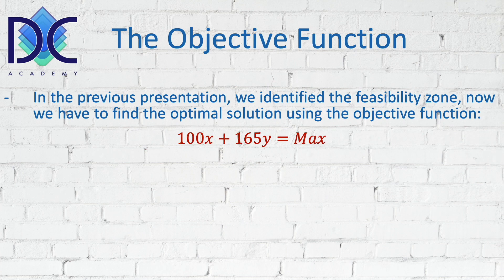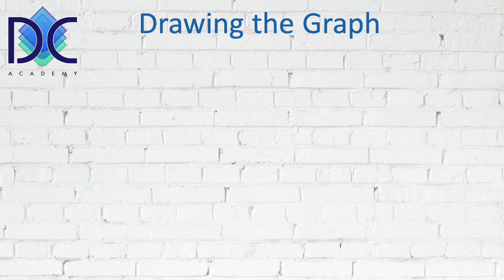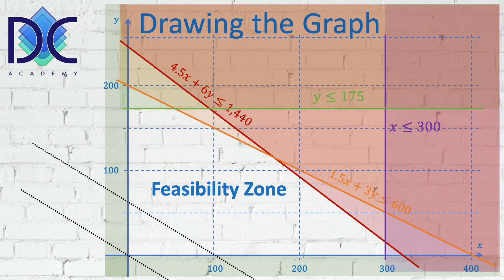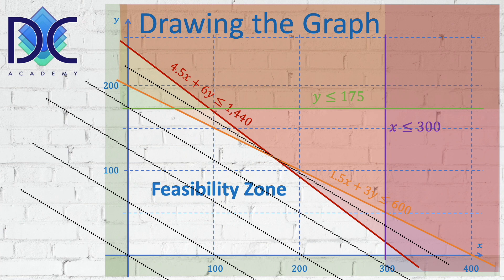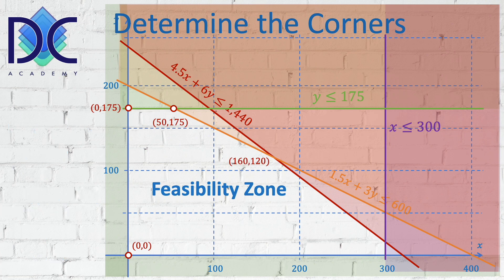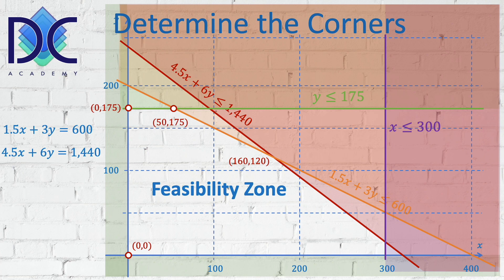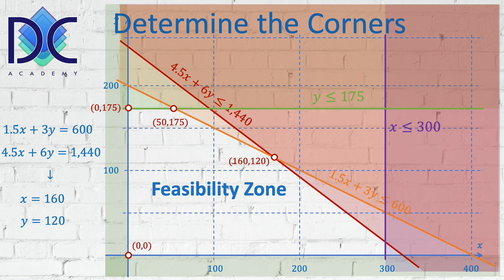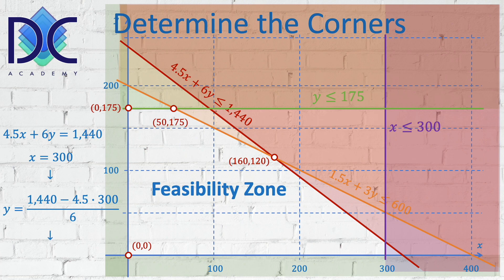Quant 05.05 - Maximisation: Finding the Optimal Solution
Quant 05.05
Maximisation: Finding the Optimal Solution